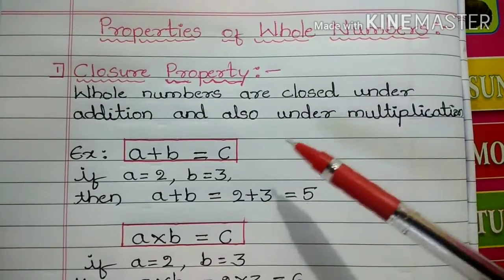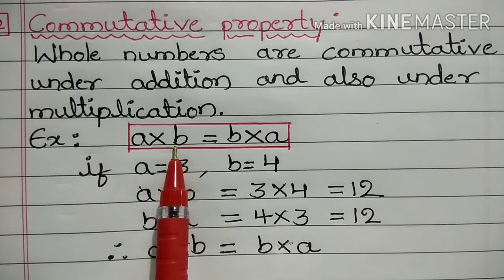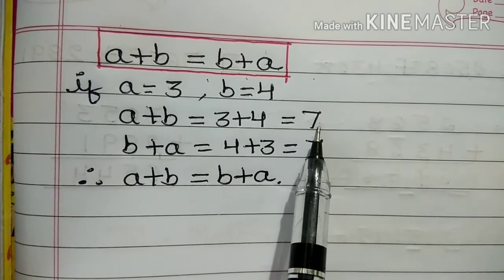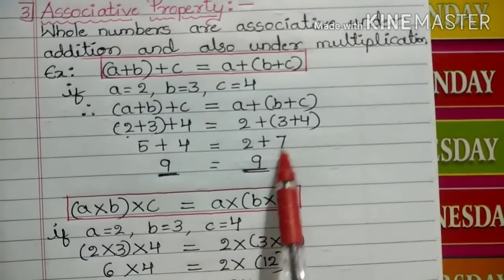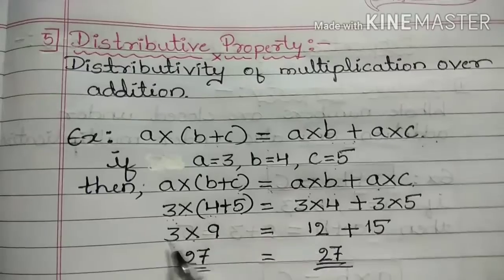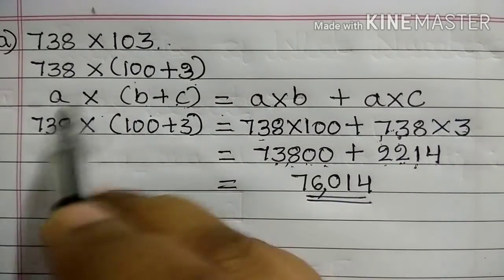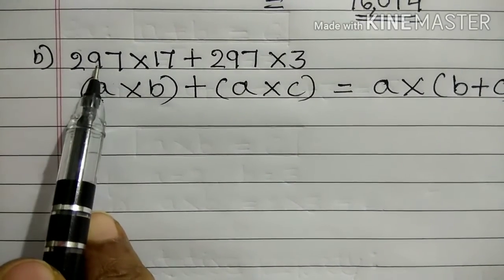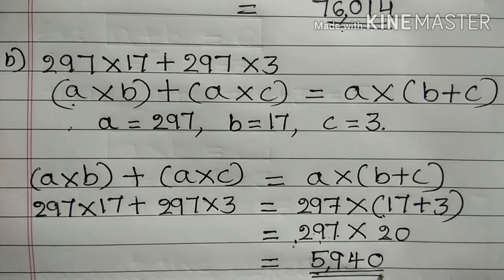Whole Numbers( continuation)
Class -VI (Maths)